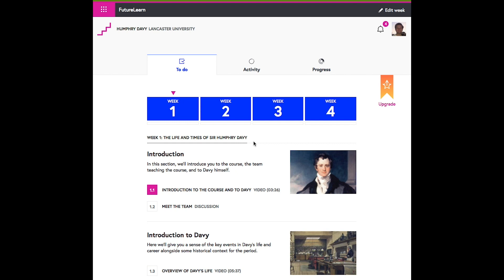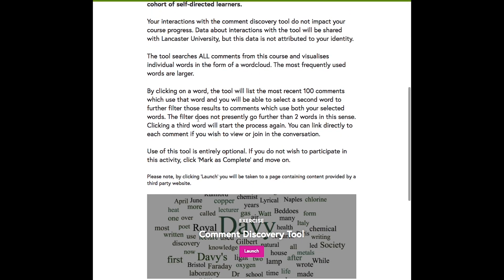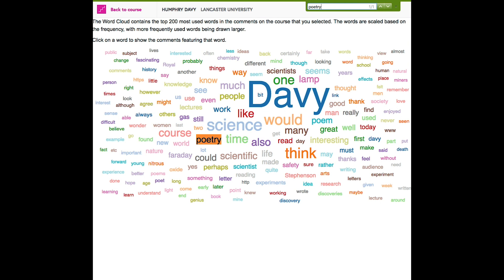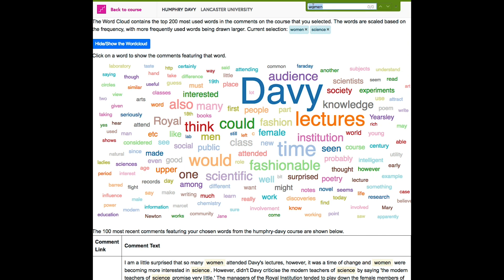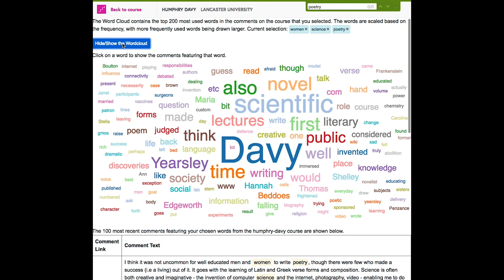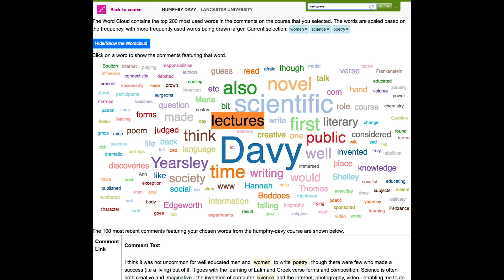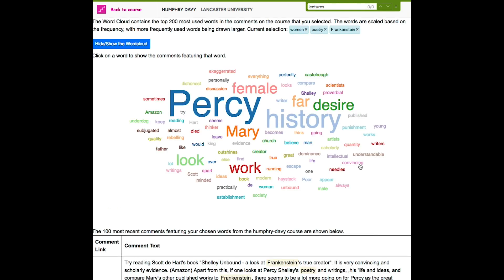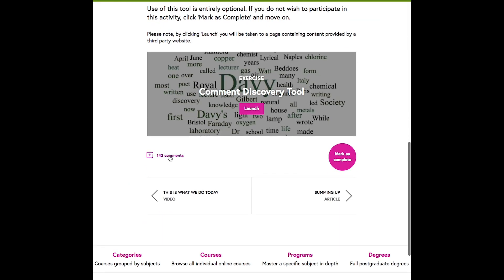Comment Discovery Tool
This video is a tutorial on the Comment Discovery Tool, developed by Lancaster University as a plugin for FutureLearn courses